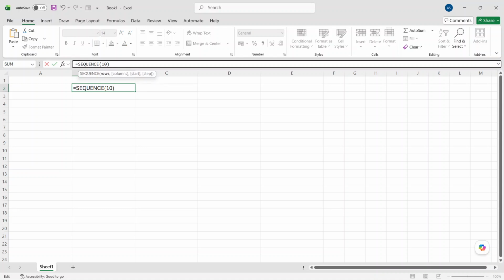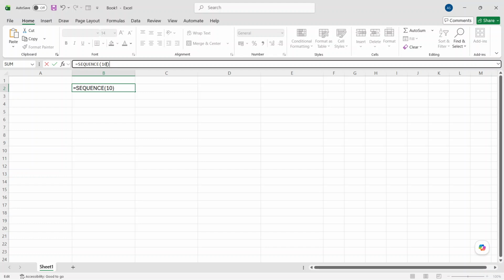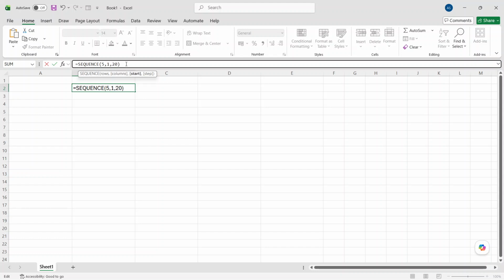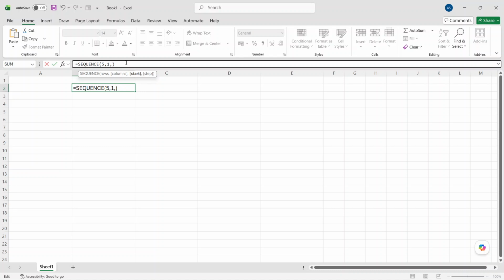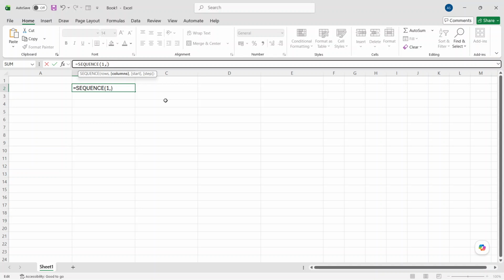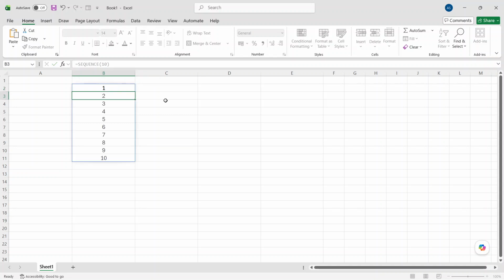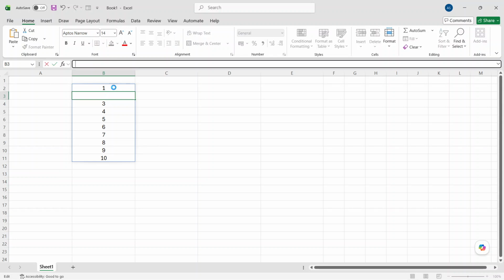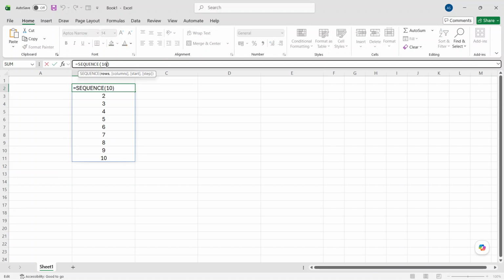How to Use SEQUENCE Function in Excel (2026) | Step-by-Step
Learn how to use the SEQUENCE function in Excel to automatically generate lists of numbers in rows, columns, or grids without manual entry. This tutorial walks you through the exact syntax, required and optional arguments, and practical examples so you can apply it in real spreadsheets right away. Whether you need a simple numbered list or a multi-row array with custom steps, this method covers it all. This is the current, updated approach that works in Excel 365 and Excel 2021. No complicated formulas or workarounds needed. Watch the full walkthrough and start using SEQUENCE in your own workbooks today.